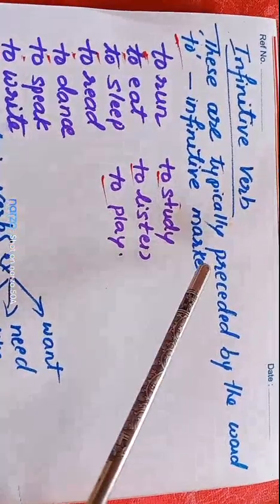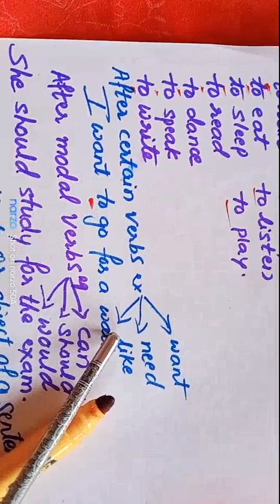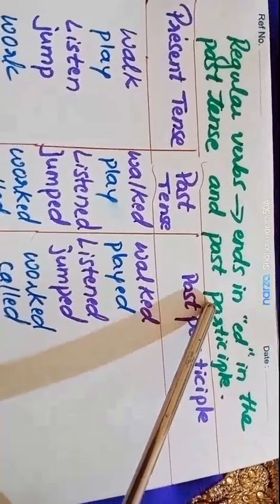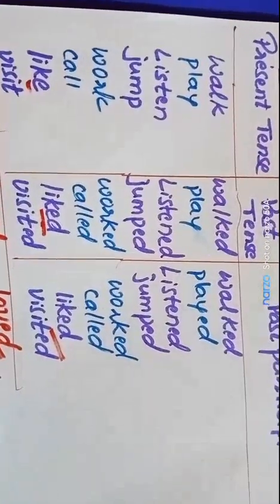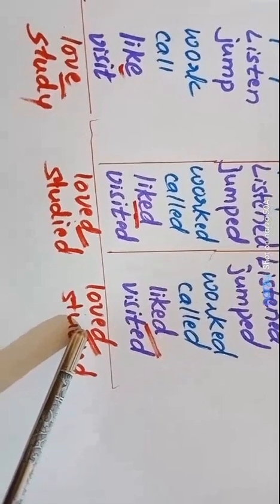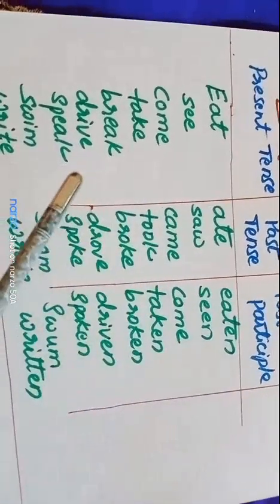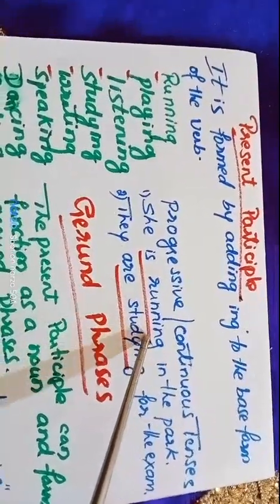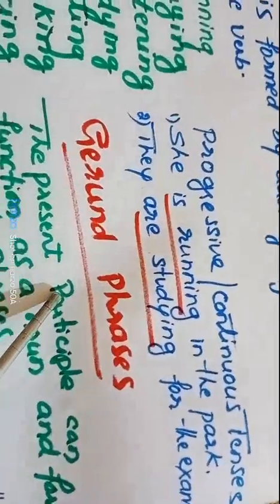Infinitive Verb, Regular Verb, Irregular Verb, Past Participle, Present Participle,, Gerund Phrases.